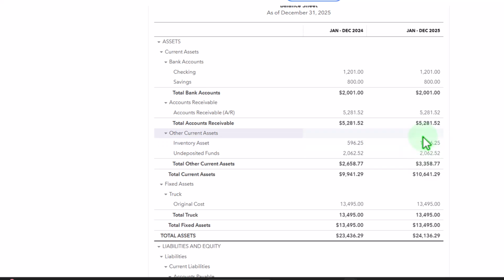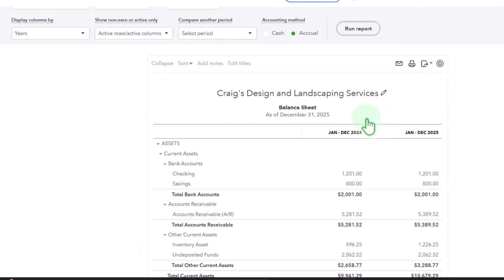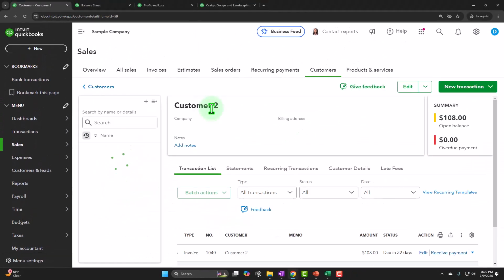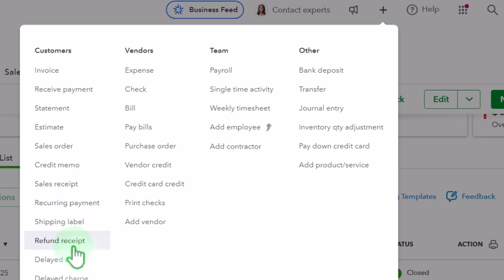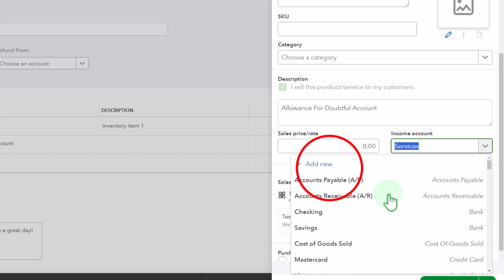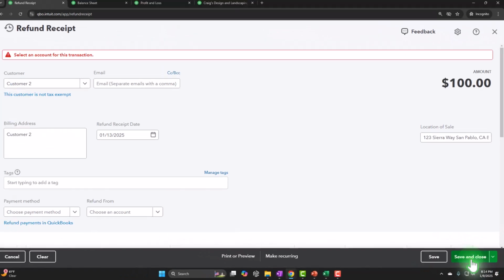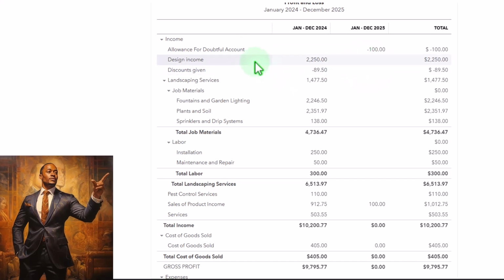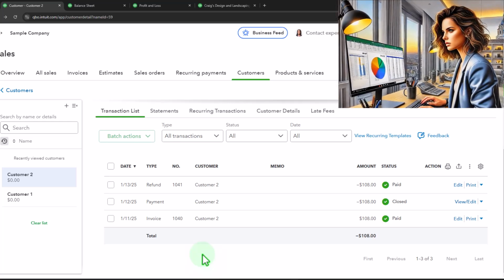Refund Receipt – Enter Form Using Allowance for Doubtful Accounts 5 QuickBooks Online 2025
Refund Receipt – Enter Form Using Allowance for Doubtful Accounts